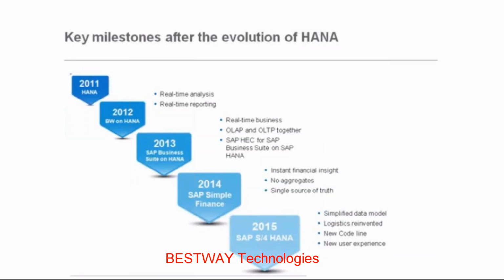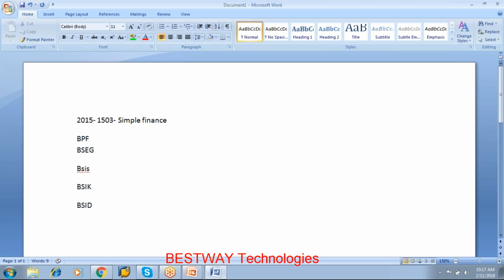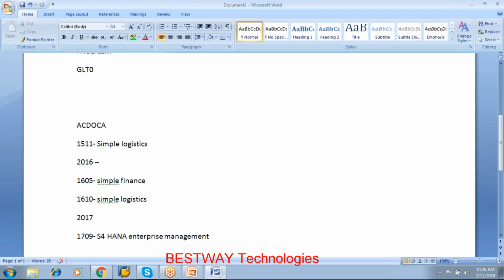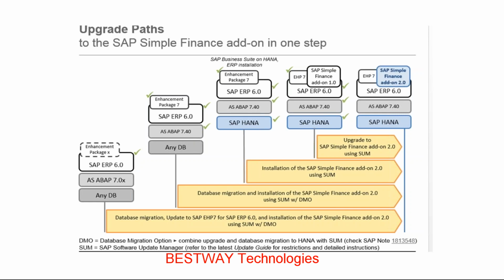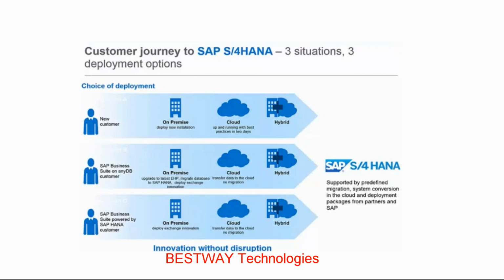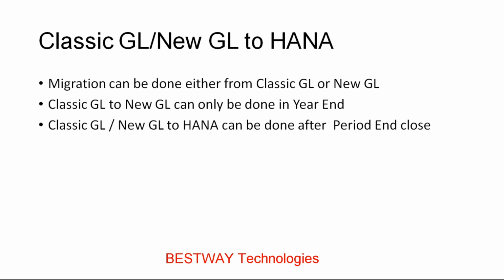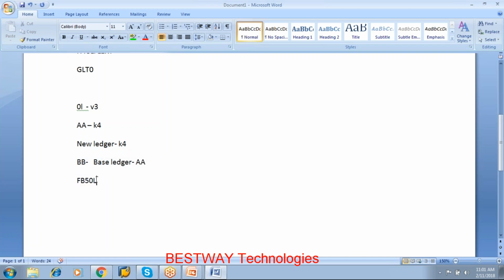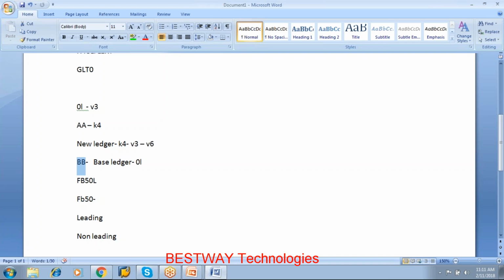SAP S4 HANA Simple Finance Online Training in Hyderabad Bangalore | Simple Finance Training Videos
We are providing SAP S4 Simple Finance Online Training Course in Hyderabad, Bangalore, Pune, Mumbai, Delhi, Chennai, India, USA, UK, Singapore.